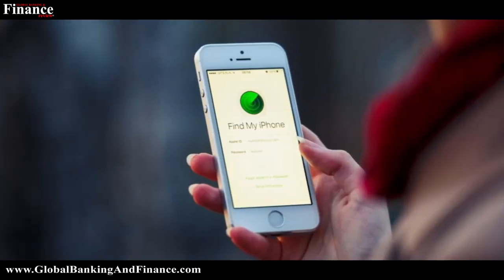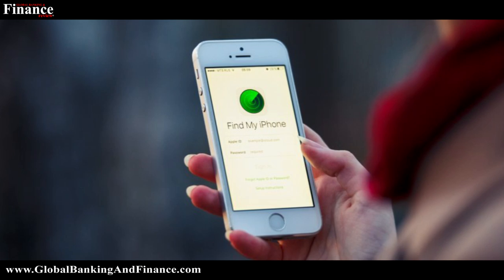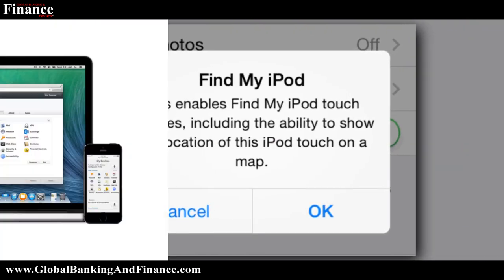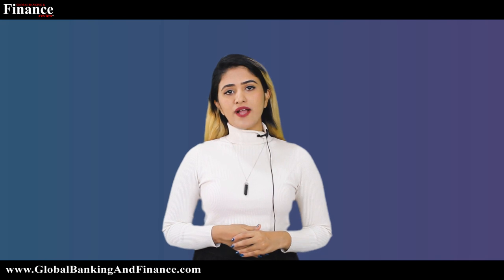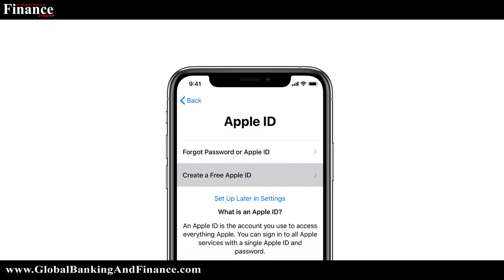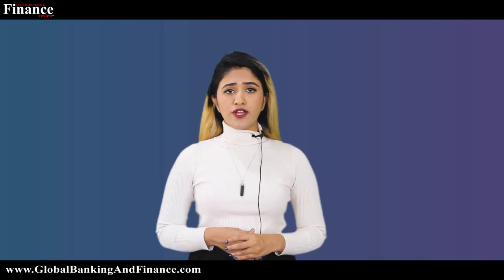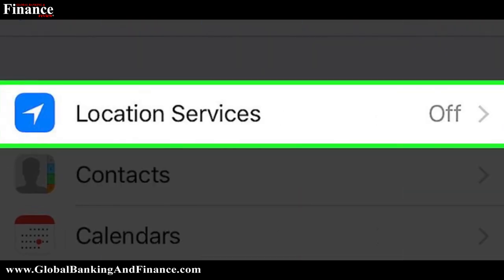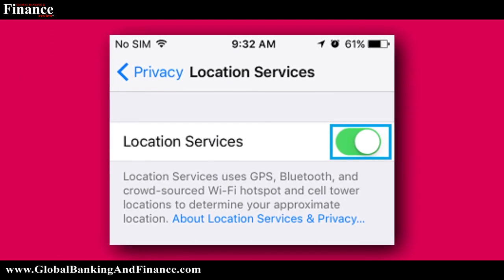How To Turn On Find My iPhone | What to do when you lose your phone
Oncee you Unlock your iPhone, Open Settings on your phone, Scroll down to “iCloud” option on the screen.Open iCloud. Sign in to your Apple account. If you’ve already signed in to your Apple account, then skip this step. If you don’t have an account, then click on the button showing “Create Free Apple ID” and make your new Apple ID.
After that, in iCloud, scroll down to “Find my iPhone”. Tap on the button to open it.
After opening it, you’ll see a slide button allowing you to turn on or off the option. In our case, you have to slide it to turn on the option. Now your phone’s location service will be activated so that you can track and recover data from anywhere. If you’re not permitted to turn on the location service, a pop-up will come asking you to turn on the location service. Tap on the setting option provided on the notification. It will take you directly to the location service option. Now turn on the location service to complete the procedure.

When you set up this feature on iPhone, your paired Apple Watch and AirPods are set up automatically too. Now you can track and find if you lose these gadgets.

Exciting Features of “Find my iPhone”:
As we know earlier, the “Find my iPhone” service allows us to track our device from anywhere. It is a free service for all the iCloud users. You can use this service by using either the iOS app or icloud.com on a computer.
In addition to locating a device, this feature also gives us three more services.
No. 1 – Play The Sound:
This feature allows the user to play music on the device and in case the method is on mute they can make flashing on the screen. This feature can be advantageous in the case of mislaid.
No. 2 – Lost Mode:
This feature only supports on iOS 6 or later versions. Using this feature, you can flag the devices as stolen or lost. It also allows the user to lock the device with a passcode. If the invention is an iPhone or Apple watch and someone finds it, they contact the user with the information shown on the screen.
No.3 – Erase iPhone:
This feature is beneficial in case if the device contains any sensitive pieces of information. It allows the user to erase all the data from the device. But remember that after this process, the device cannot be tracked or located. This feature comes with only iOS 7 or later.